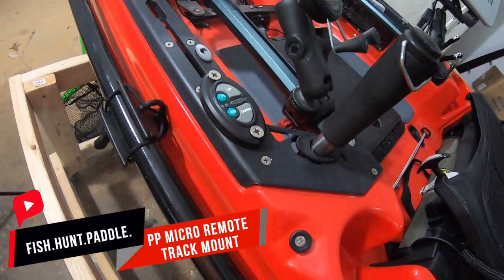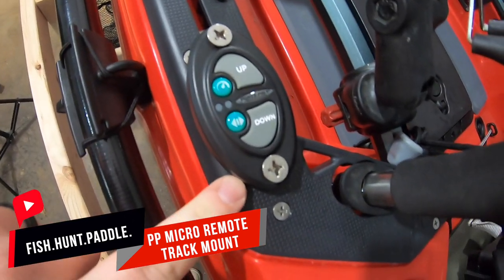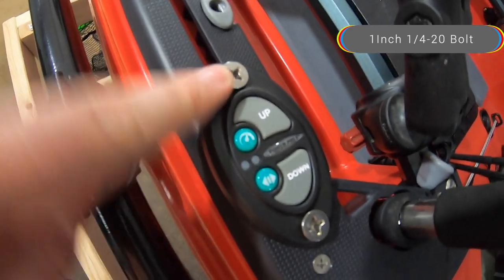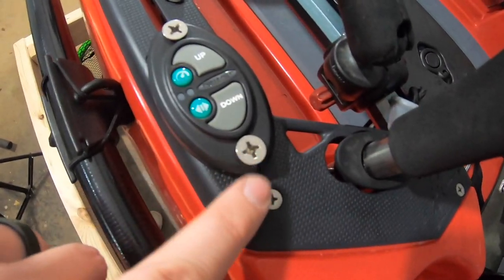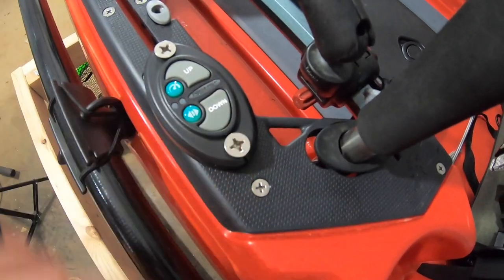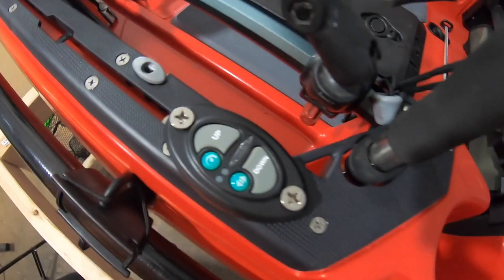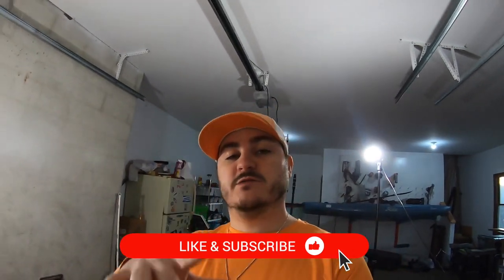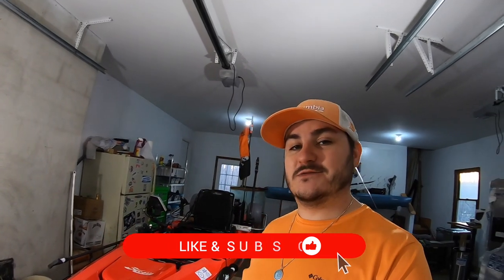Power Pole Mirco Remote Track Mount Mod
This is how to mount the Power Pole Micro Anchor Remote to any kayak with tracks without drilling into your boat.